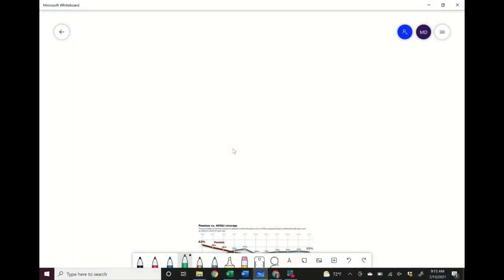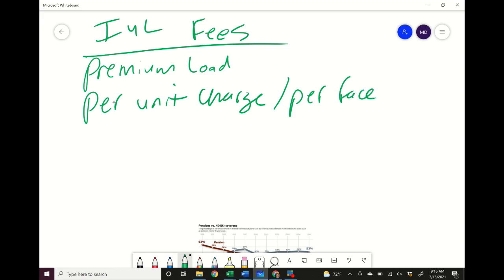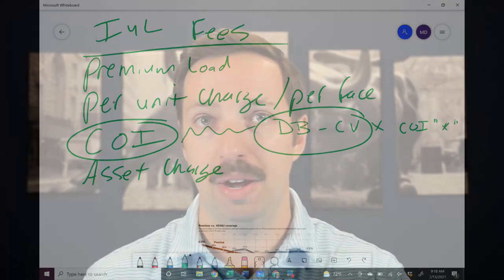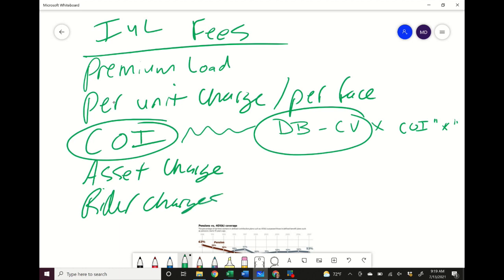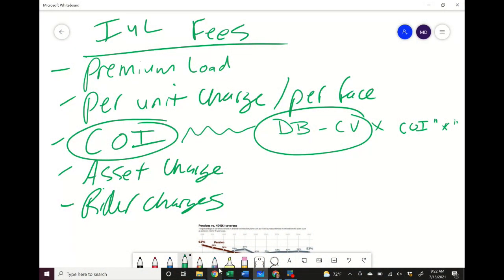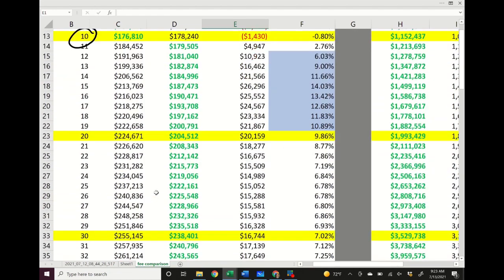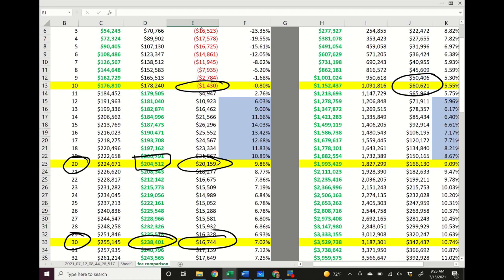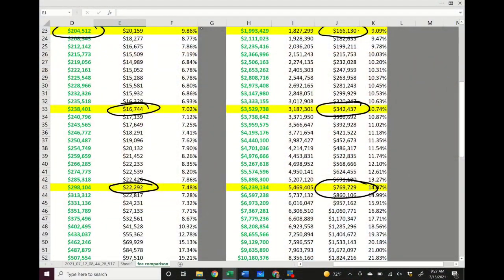Indexed Universal Life Insurance Fees updated for 2021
Indexed Universal Life Insurance Fees are often misunderstood and rarely explained. Some go as far as to say indexed universal life insurance expenses are out of control. and they can be!

When it comes to fees associated with Indexed Universal Life, we have to make sure we frame the conversation correctly.

Life insurance fees exist in every policy sold. The goal is not simply to minimize the fees. The goal is to minimize the fees while simultaneously maximizing the VALUE.

You can't have an intelligent conversation around Indexed universal life (IUL) insurance fees without also talking about what the policy is going to do for you in relation to the fees that you pay.

Cash value life insurance has been used for decades to generate income tax free income distributions for wealthy individuals. With the rate at which our government is spending money and racking up debt, now is the best time to be exploring these income tax free streams of money

Chapters:
0:00 Intro
1:20 Recap of IUL Fees
5:42 Fees vs. Value
7:26 Example of two IUL policy fees
11:27 Pay more fees is better?
12:55 Recap